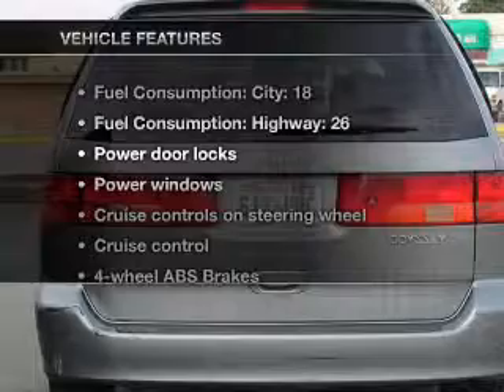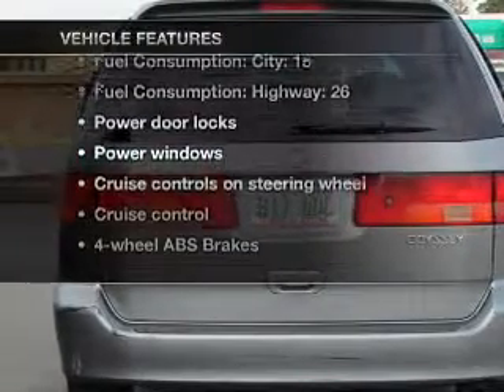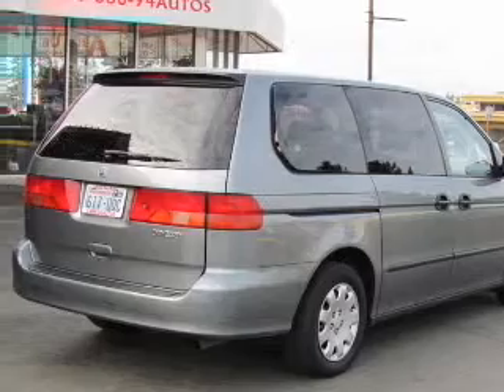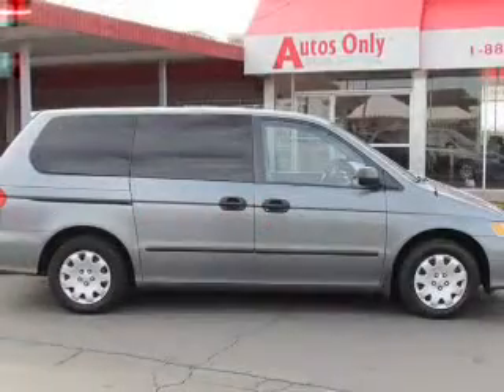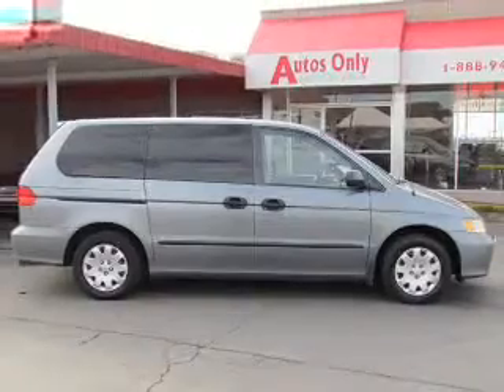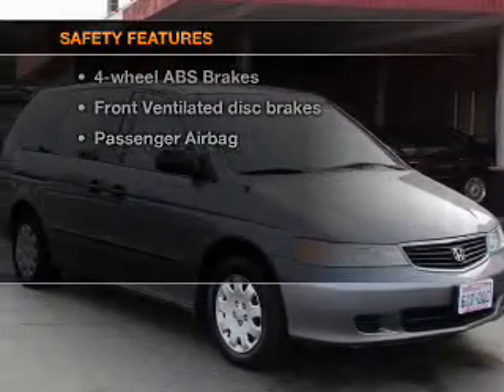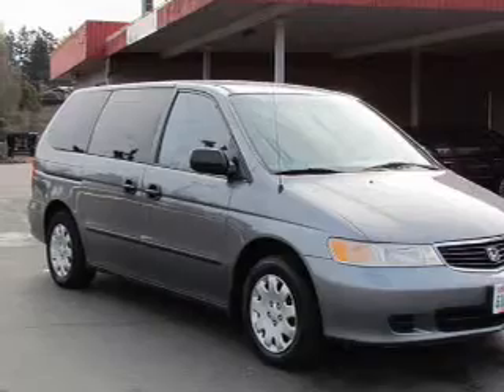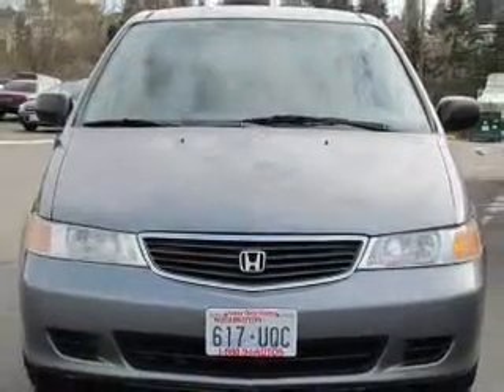1999 Honda Odyssey - Burien Wa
Year: 1999
Make: Honda
Model: Odyssey
Trim: LX
Engine: 3.5 liter 6 cylinder 24 valve
Transmission: 4-Speed Automatic
Color: Gray
Mileage: 144668
Address:
14600 First Ave. S.